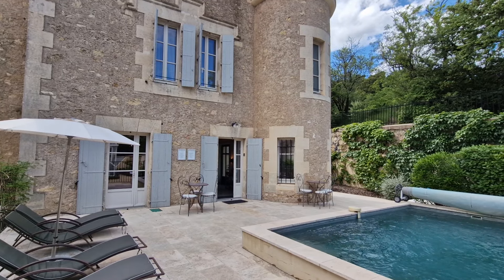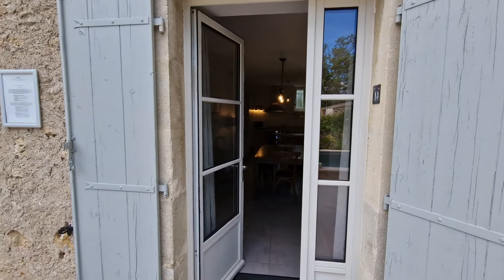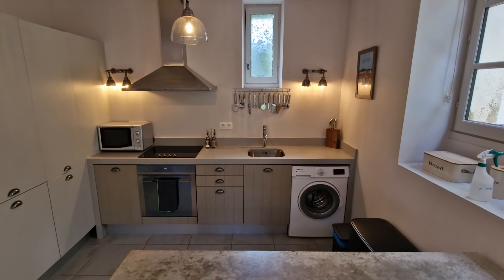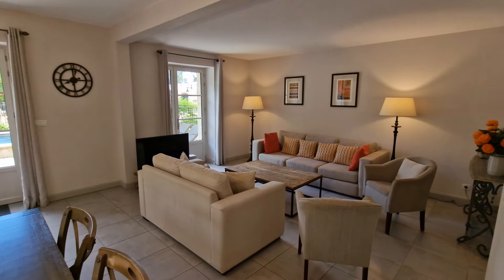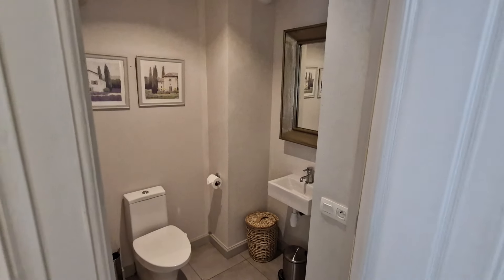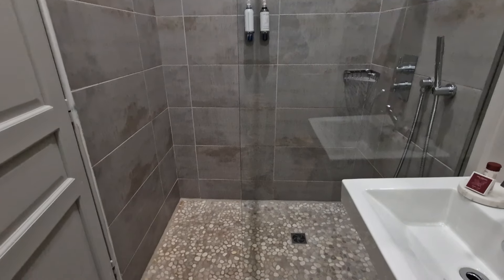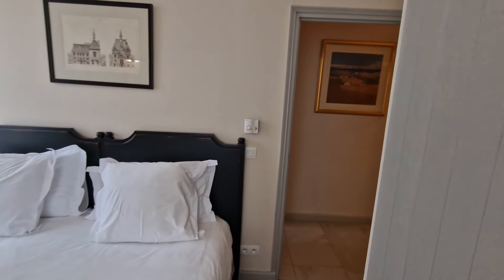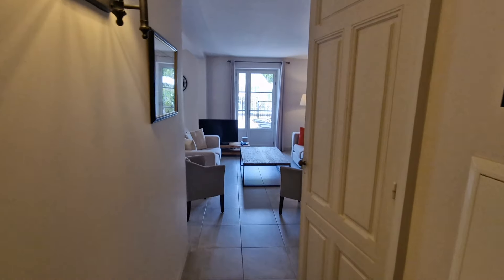Beautiful 3 Bed House with Private Pool on Chateau Les Carrasses Wine Estate FOR SALE €550,000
Located on the prestigious Chateau Les Carrasses wine estate in the heart of the stunning Languedoc region of the South of France, this charming 3-bedroom house for sale offers the perfect opportunity to own a piece of French paradise. Priced at €550,000, this 108m² property is part of a beautiful collection of 28 homes converted from the original outbuildings of this active wine domaine.

This turnkey property is ideal for those looking for a holiday home in the South of France with a private pool and a peaceful, luxurious lifestyle. The estate features a range of on-site amenities including a restaurant, a heated communal infinity pool, a tennis court, and a mini farm, making it perfect for families and individuals seeking relaxation and recreation.

For those looking for a hassle-free ownership experience, these homes offer a hands-off solution to owning a property abroad, with property management services that ensure you can enjoy the beauty of the Occitanie region without the stress of maintaining the home.

Don’t miss out on this rare opportunity to own a holiday home on the prestigious Chateau Les Carrasses wine estate!

To see full details of this house please follow this